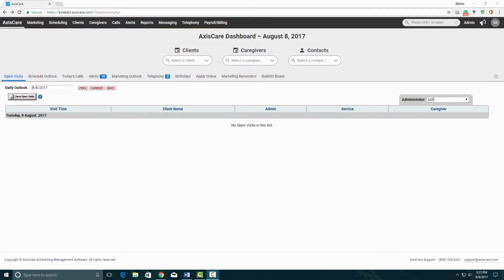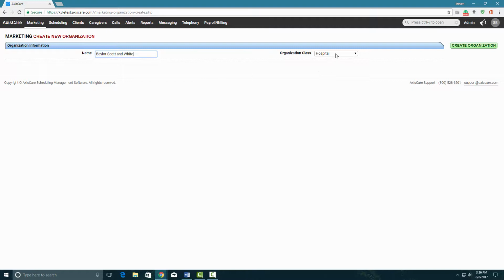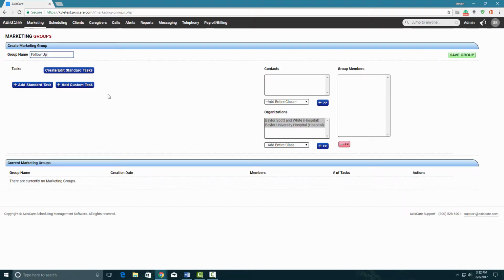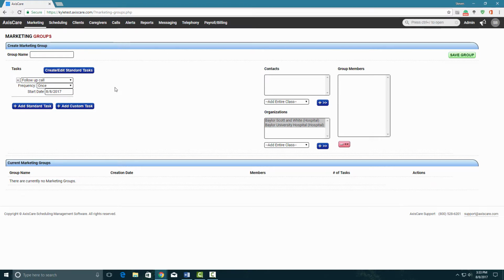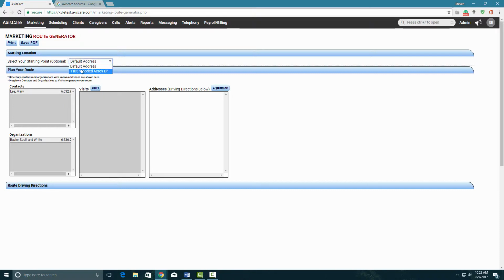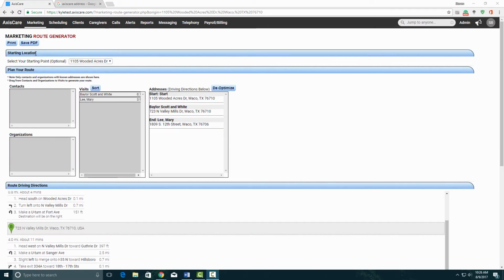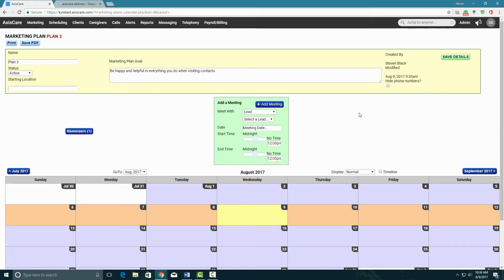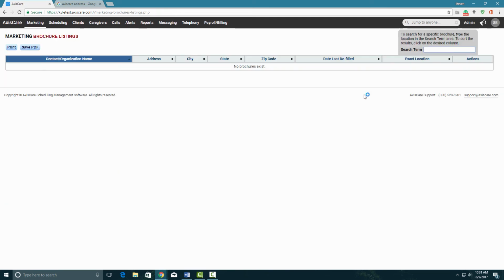Video 5: How to Use the Marketing Tab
In this video we will touch on the robust Marketing tab.  You can keep track of leads and organizations here.  If you need to optimize a travel plan, you can learn how to use the Route Generator.